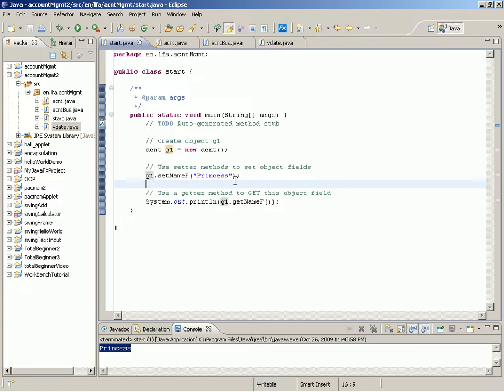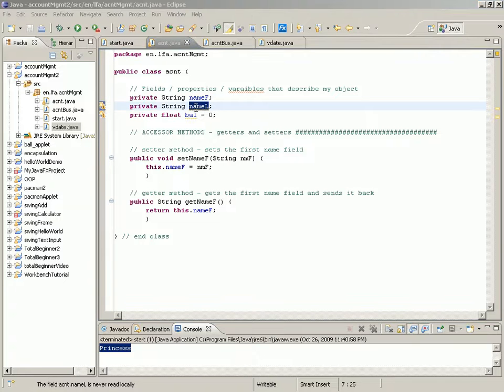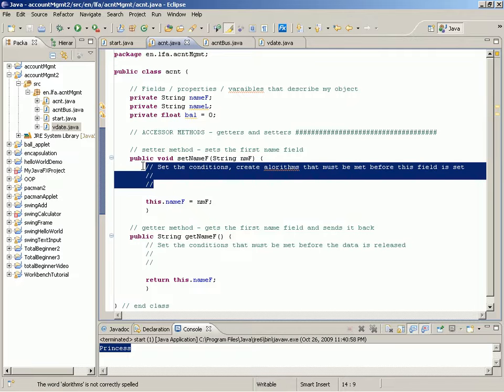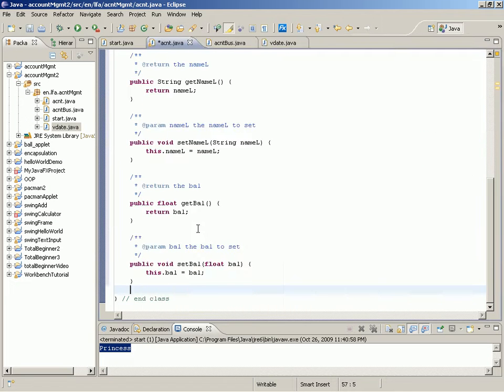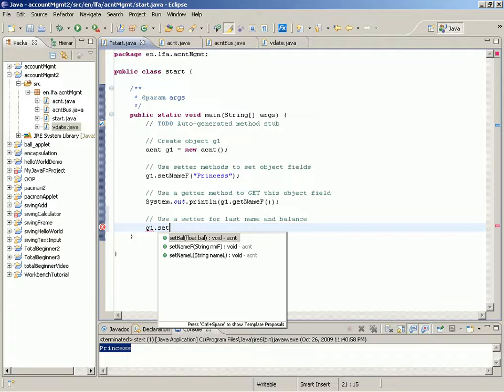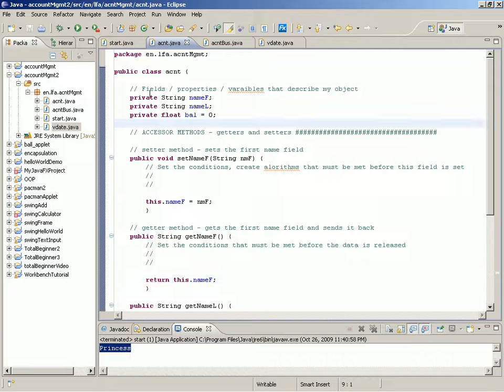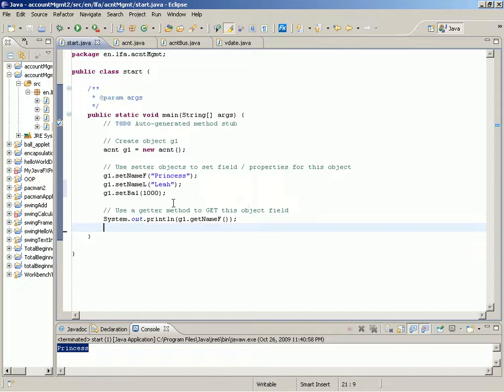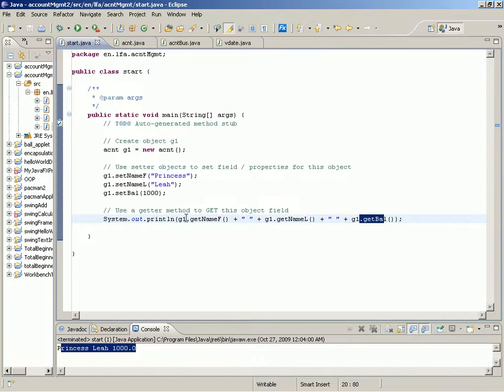Java w/ Eclipse 23 - Bank Program Part 9